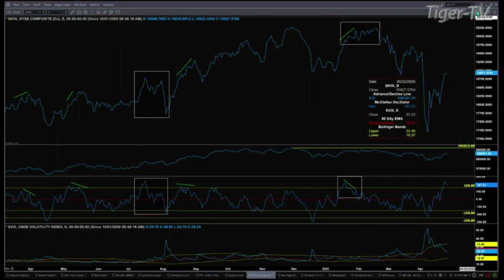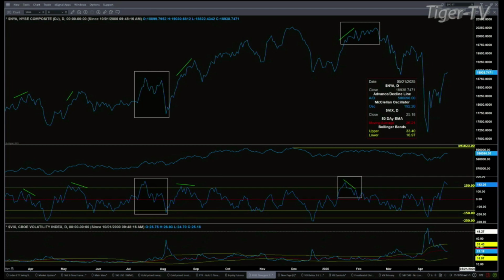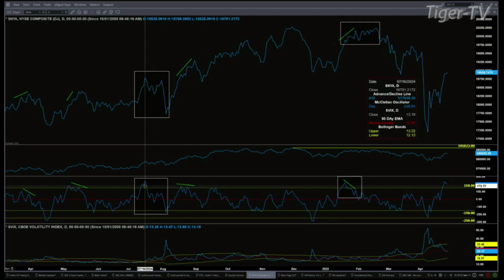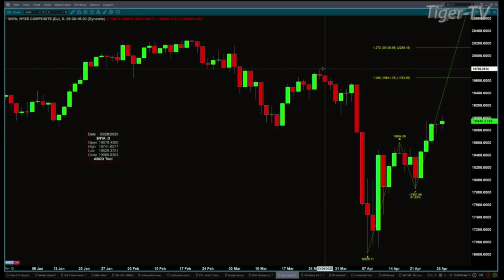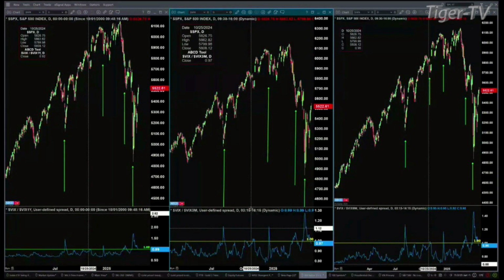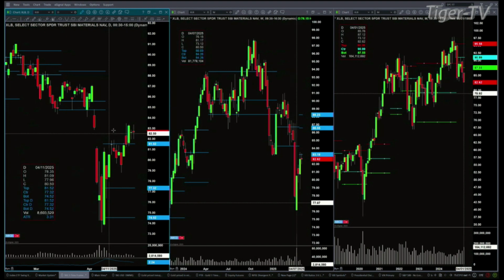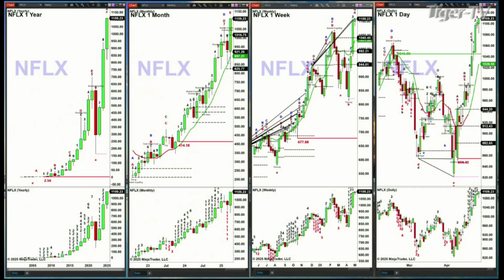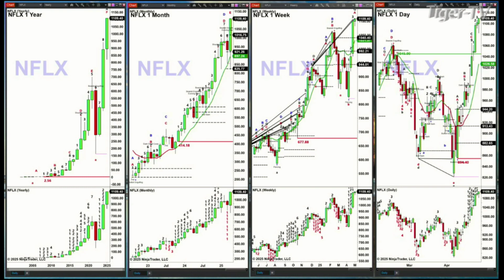April 28th, Steve Rhodes on The Tom O'Brien Show - 2025